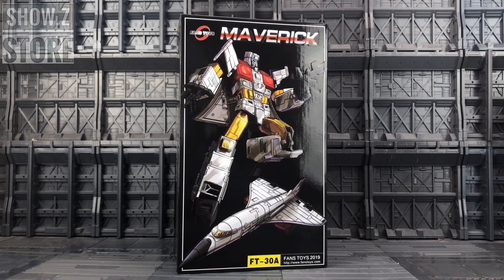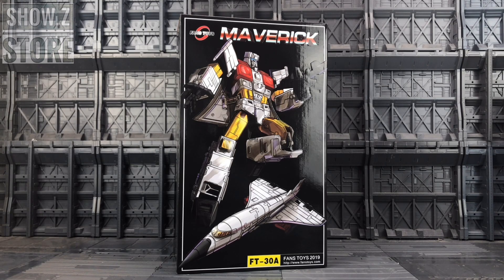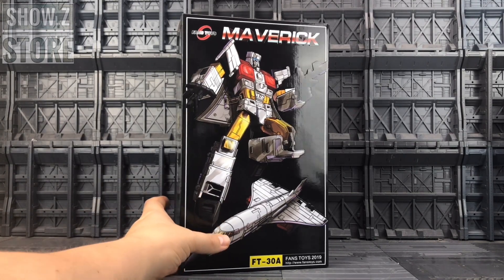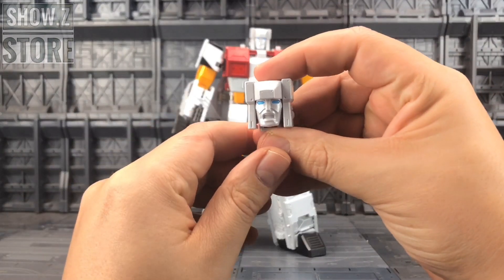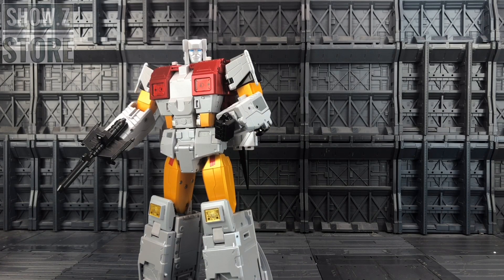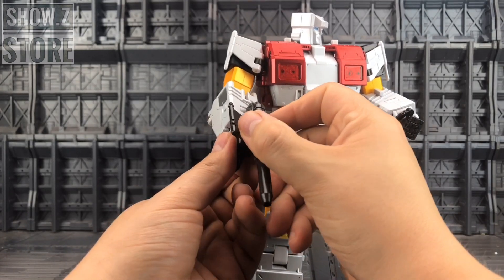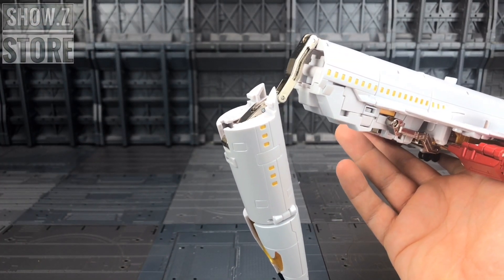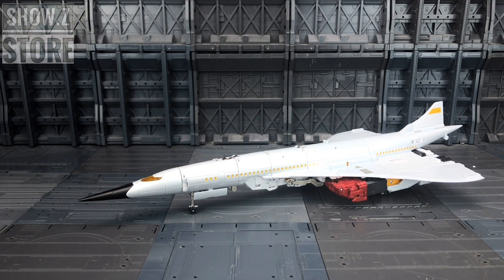Fans Toys FT30A MAVERICK Transformers Masterpiece Silverbolt